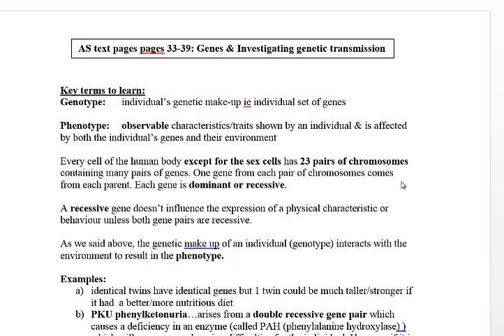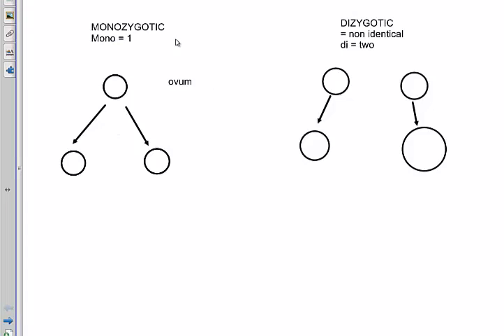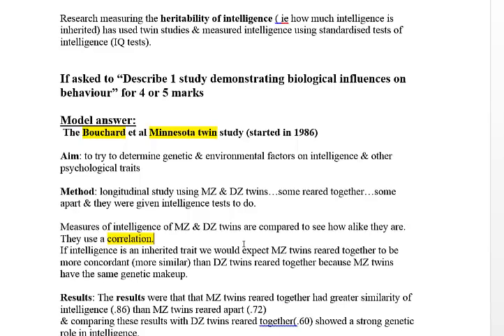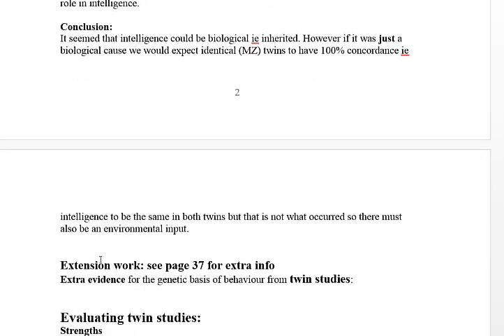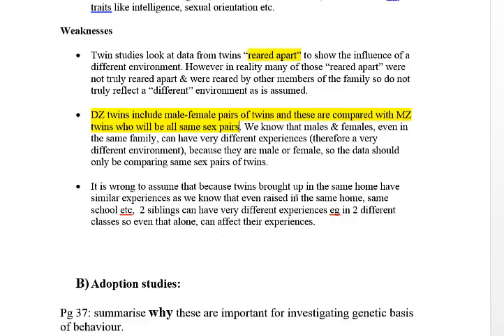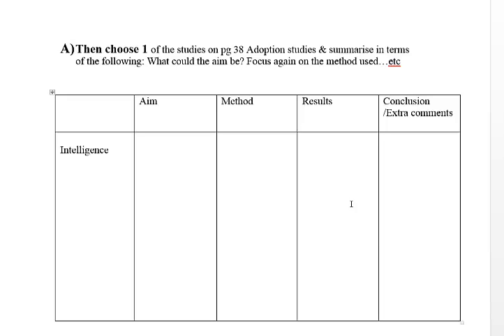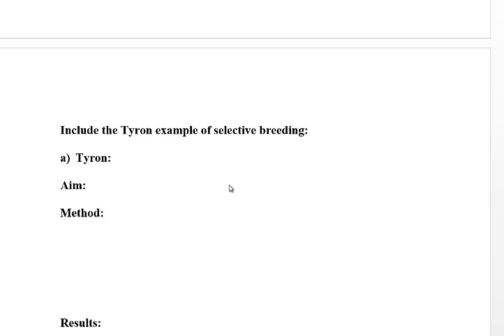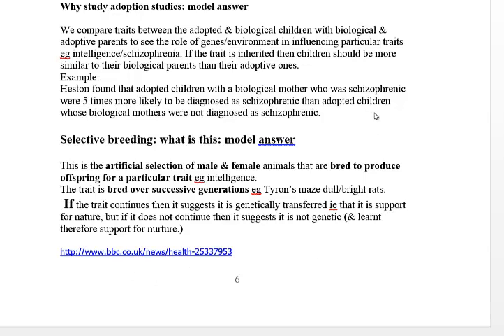Approaches 7 : Biological twin studies selective breeding etc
AQA psychology,  Biological approach, methods of investigating genetics, twin studies, selective breeding,